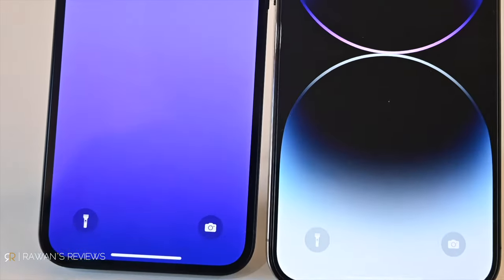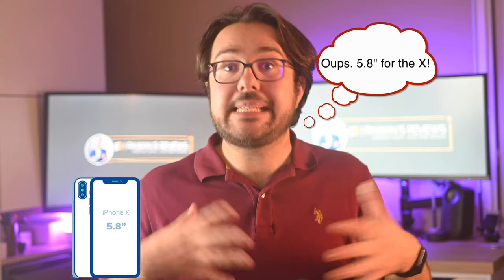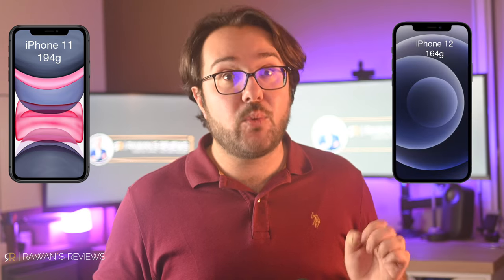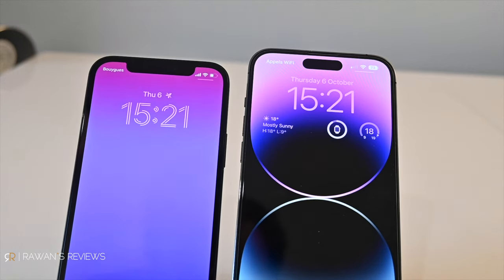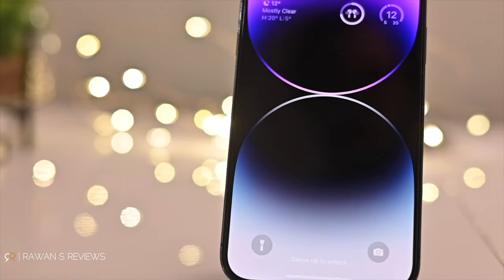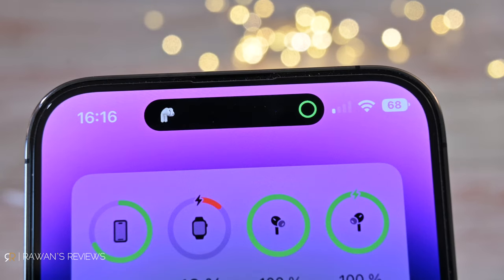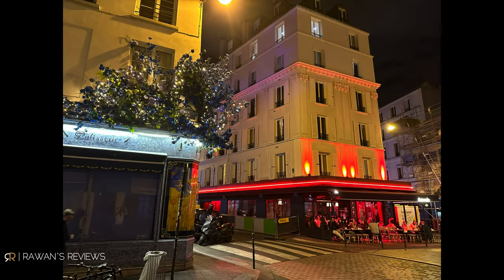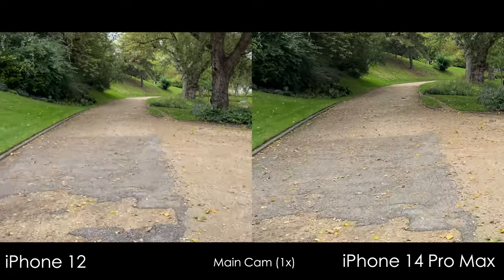iPhone 14 Pro Max: Too Big? My Experience, 2 Weeks Later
Sharing my experience upgrading to the iPhone 14 Pro Max, coming from a 6.1" smaller iPhone. is it too big? Is the 14 Pro worth the upgrade?
Chapters
0:00 Intro
0:59 The Backstory
5:15 Is it too big?
7:54: Always on Display
8:38 Dynamic Island
10:15 Camera: Photos
11:58 Action Mode
12:48 Conclusion